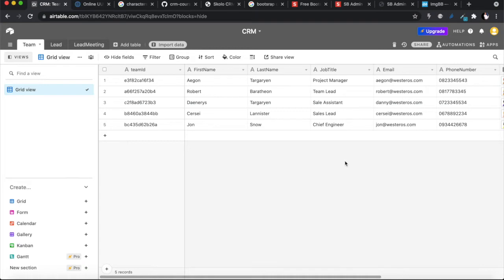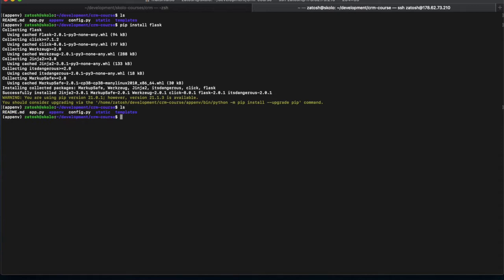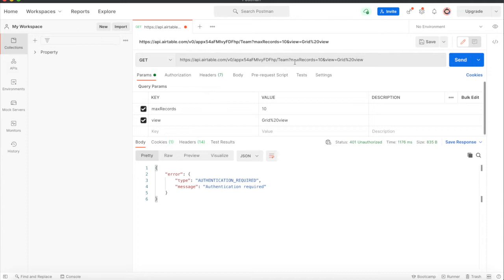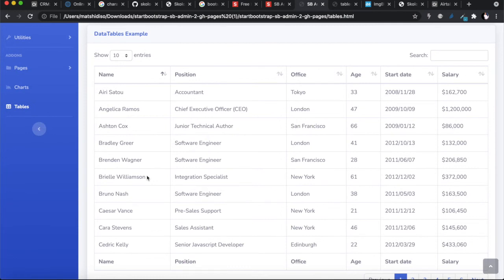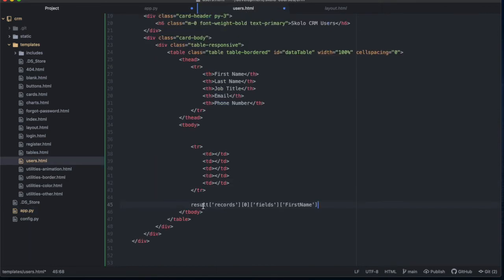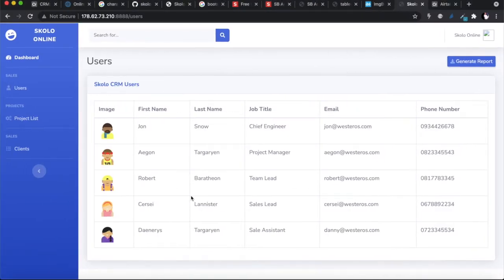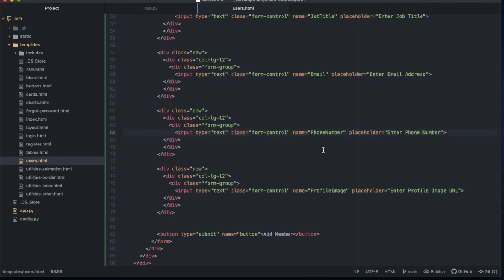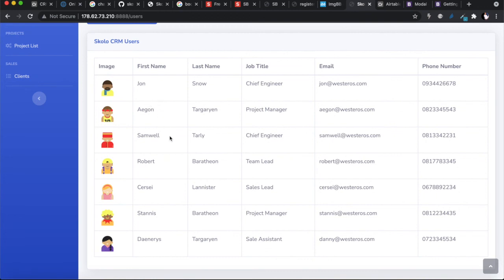Create CRM Platform with Airtable and Python Step by Step - Part 2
Video Timestamps:
00:01:40 Recap on previous tutorial
00:03:37 The template we will use for our CRM front end were building in Python
00:17:25 Intro airtable API
00:41:22 Displaying all the user data from Airtable database to Flask Application through the LIST API
00:57:21 Create record API